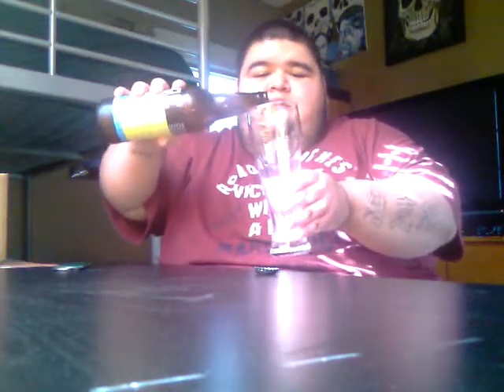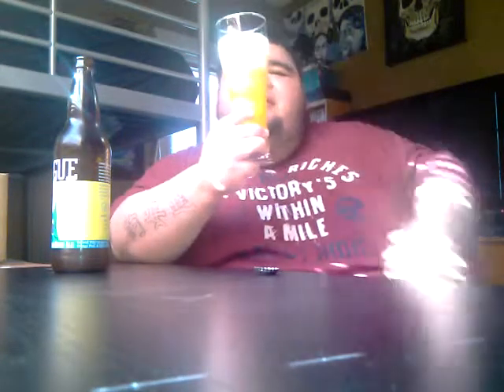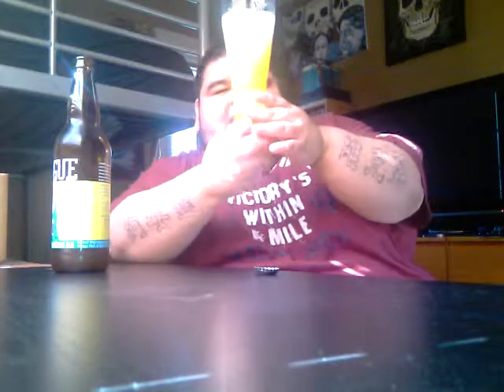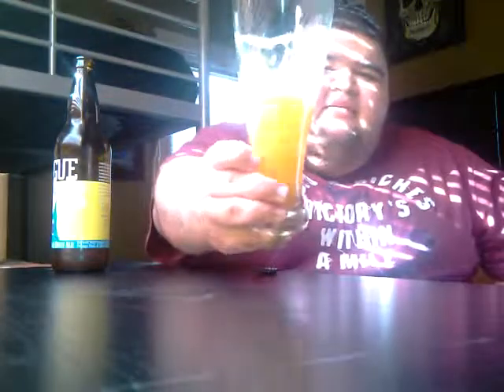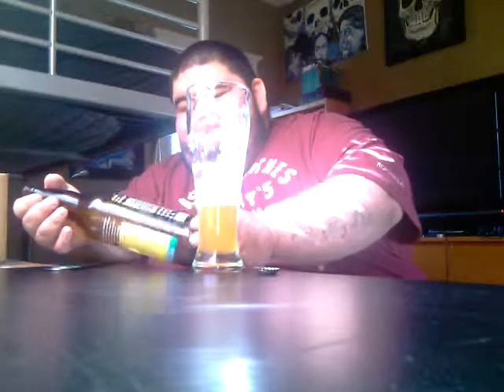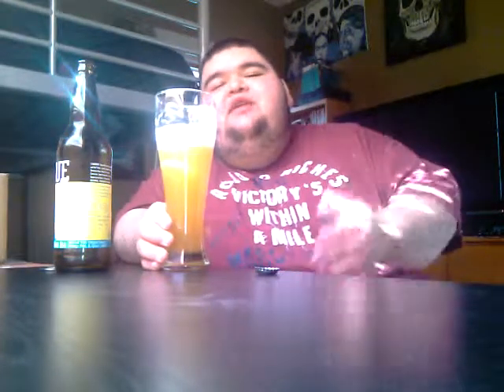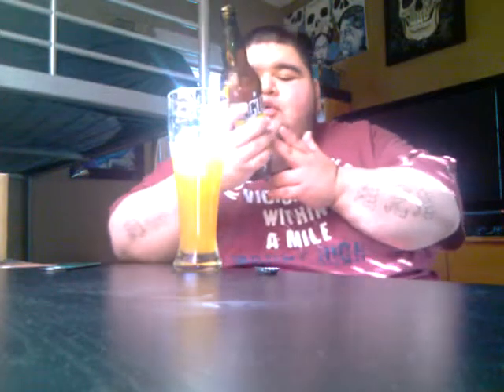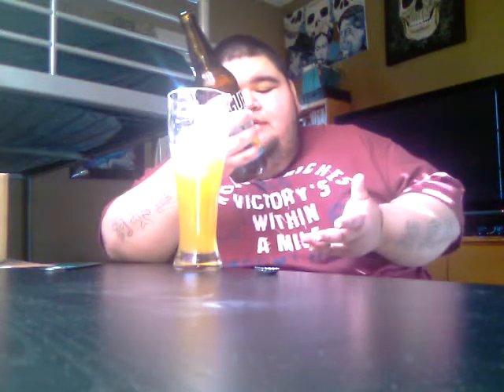The Beer Heads: Rogue Somer Orange Honey Ale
review on Rogue's 5% abv american pale wheat ale.